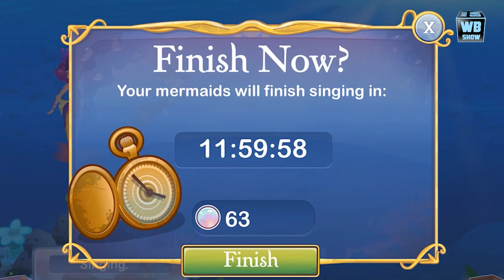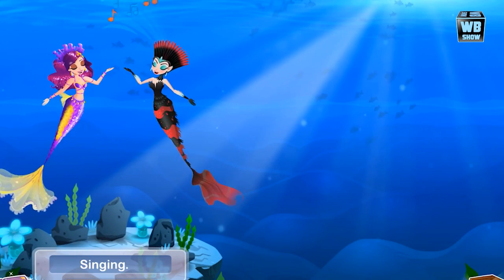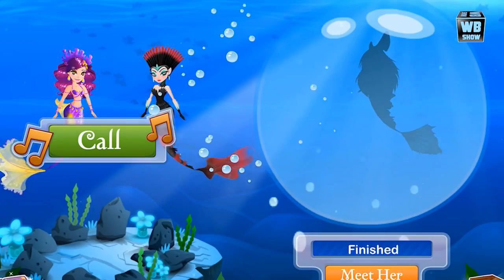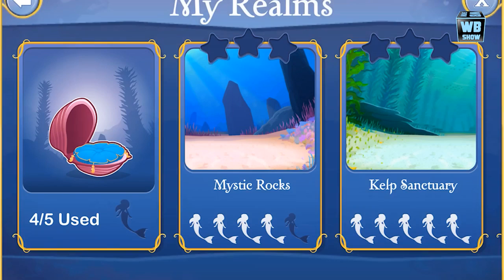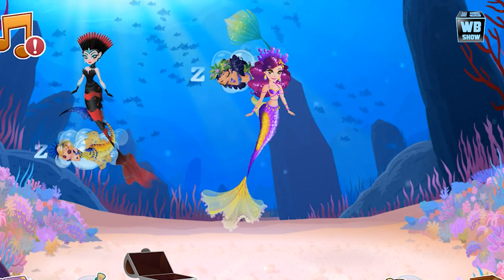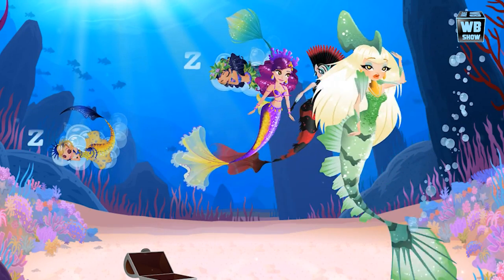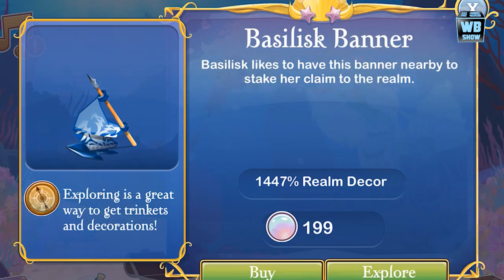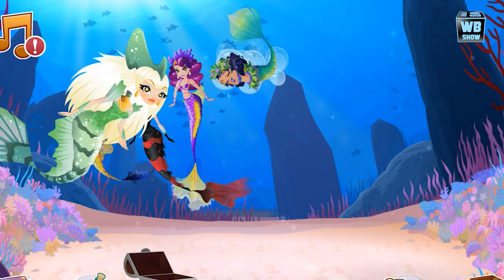How to get Basilisk Mermaid in Mermaid World! wbangcaHD! [Limited] [CONFIRMED]